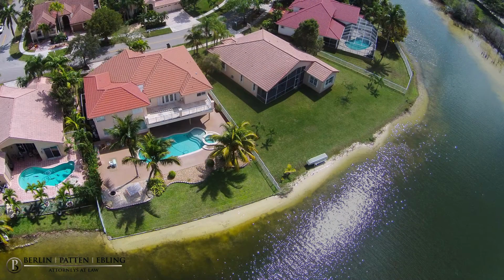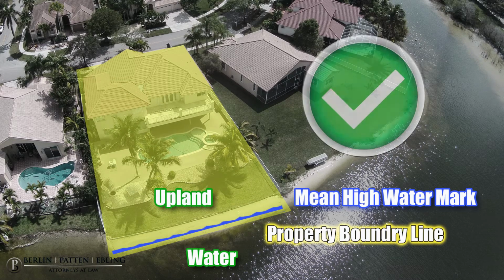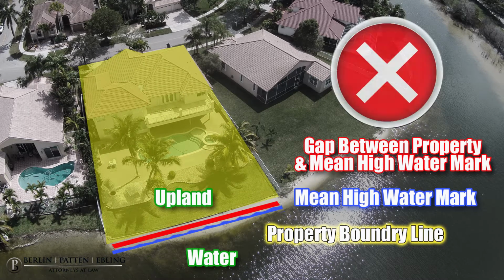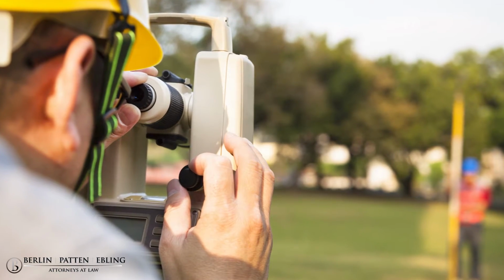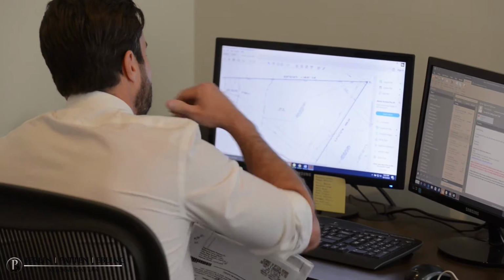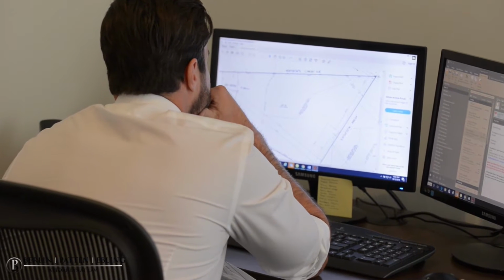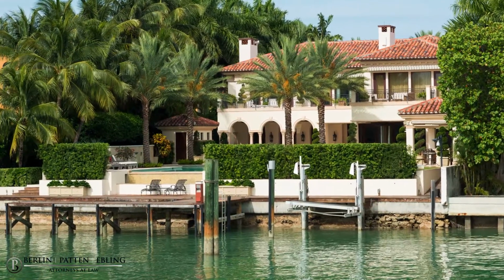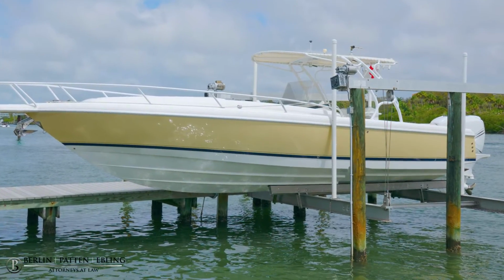Considerations When Purchasing Waterfront Property in Florida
Imagine you buy that house of your dreams with a beautiful waterfront view. You naturally assume that because your home has that incredible waterfront view that you also have the legal right to access the water and to use it for customary uses, such as recreation, or even the location of a dock. And in most cases, you probably do.  However, riparian rights should not be left to chance, as there are countless instances where waterfront properties do not have the rights you expected them to have. And you don’t want to find this out after you purchase the home.

The due diligence that one should undertake when buying waterfront property differs significantly from all other types of property, and should not be taken for granted.